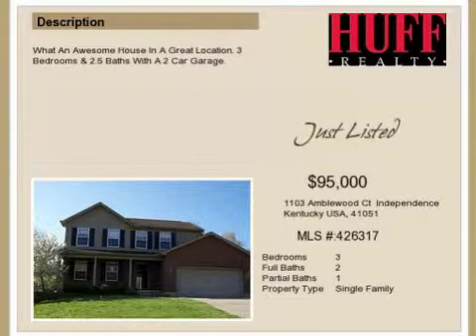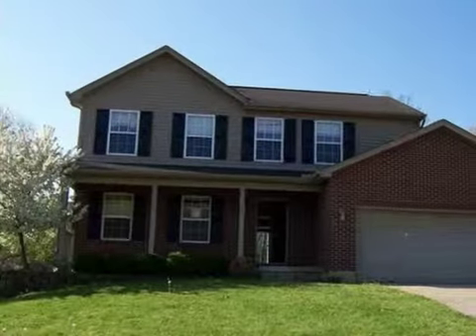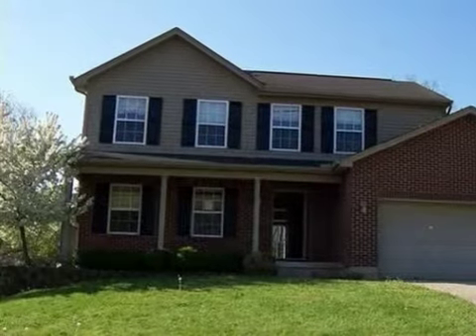Real estate for sale in Independence Kentucky - MLS# 426317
1103 Amblewood Ct
Independence Kentucky 41051
MLS# 426317

What An Awesome House In A Great Location. 3 Bedrooms & 2.5 Baths With A 2 Car Garage.